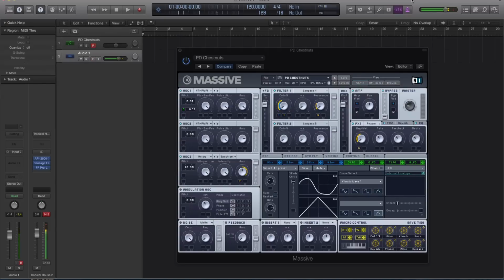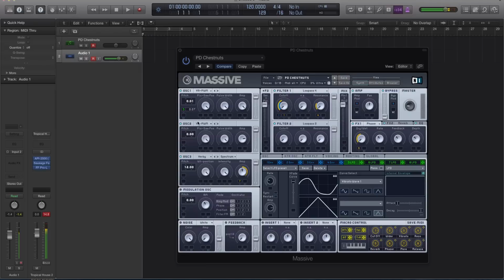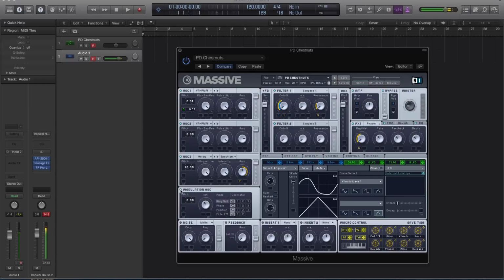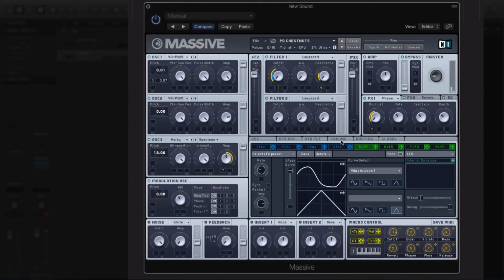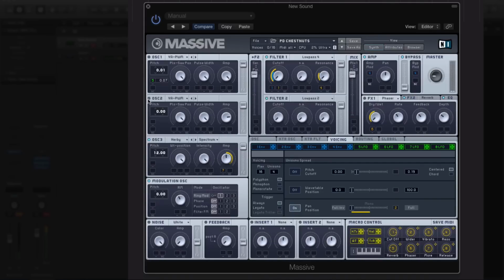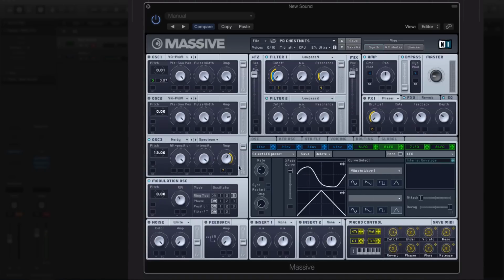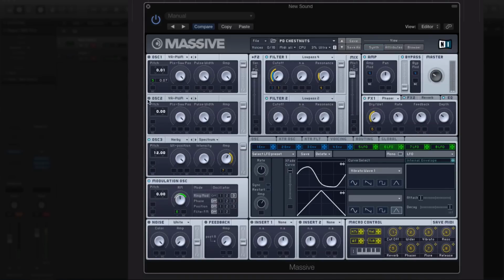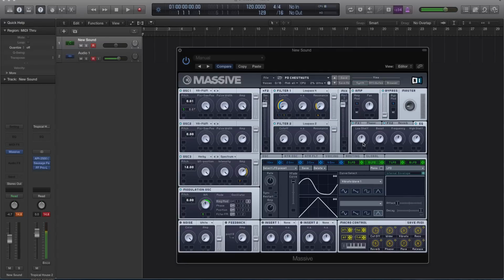NI Massive - Ring Mod Tips and Tricks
This video explores how to use the Ring Mod effect in the MOD OSC. This is a very powerful sound design tool and if you haven't been using it you need to!